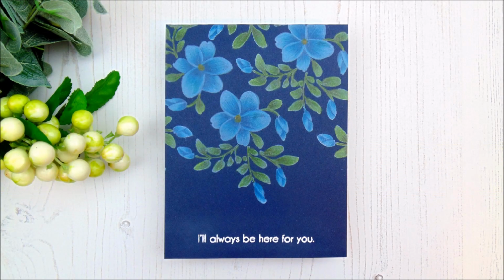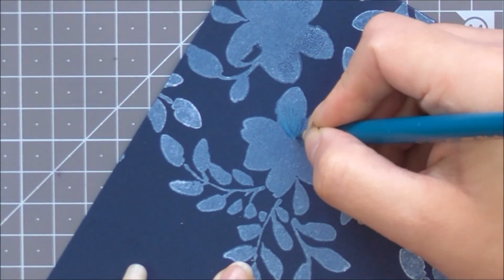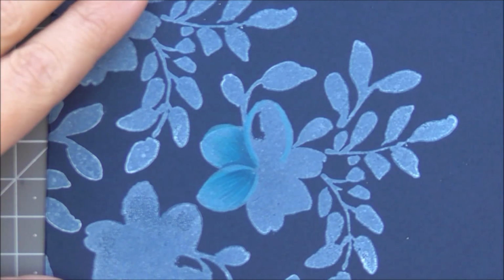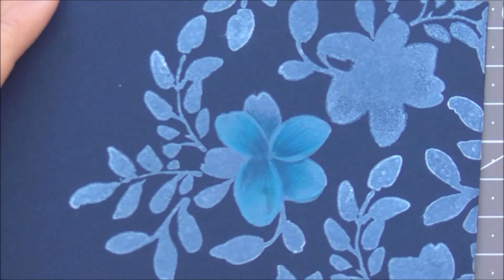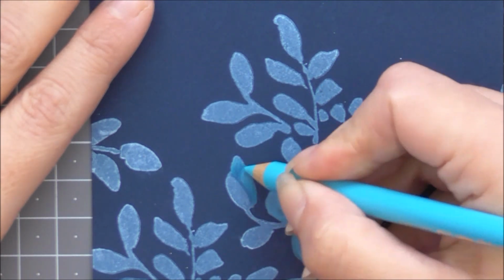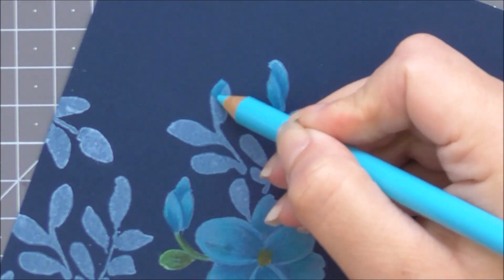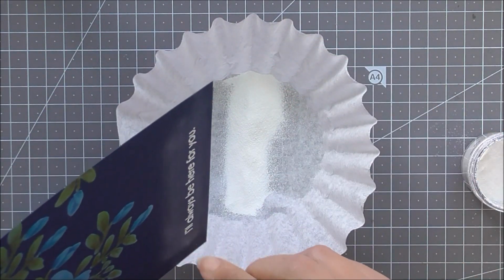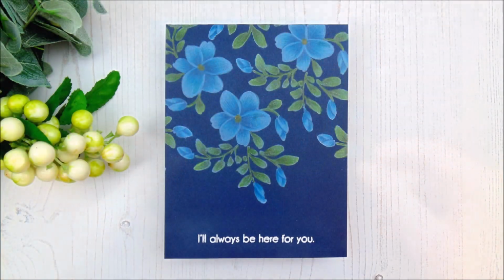Lydia's Crafty Corner- No Line Pencil Coloring On Dark Cardstock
Join Lydia as she shows her technique for no-line pencil coloring on dark cardstock.